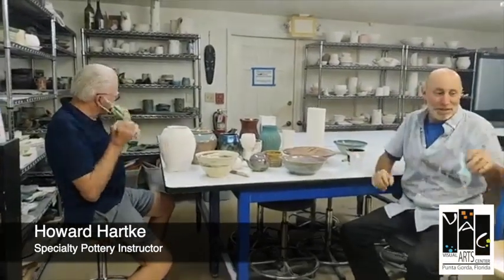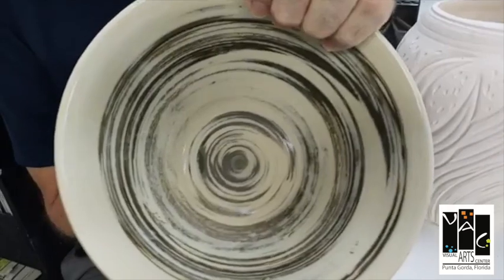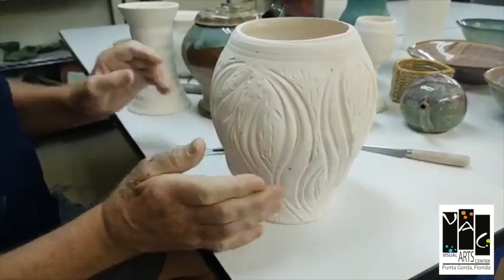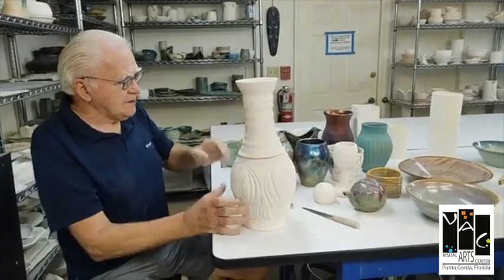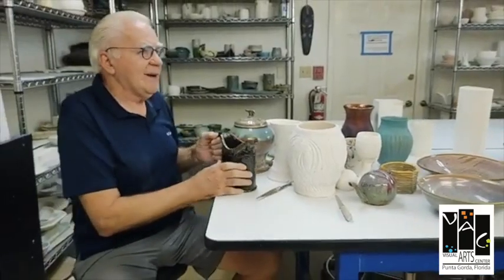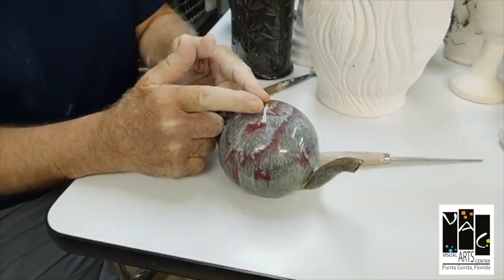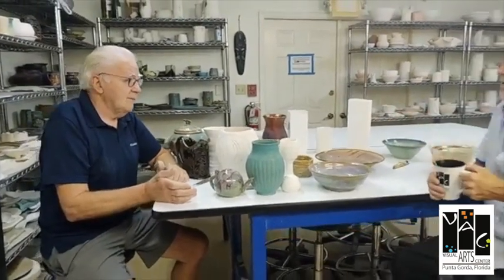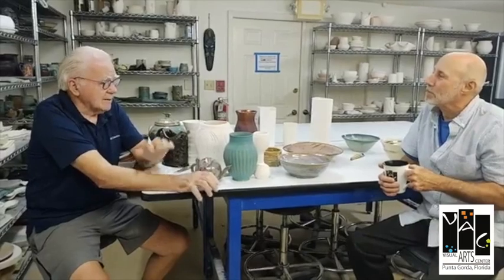Meet Specialty Pottery Instructor Howard Hartke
We sit down with Instructor Howard Hartke, who teaches specialty pottery classes onsite at the Visual Arts Center.